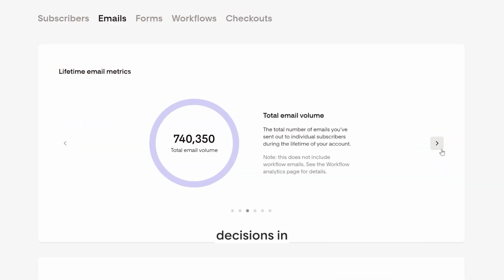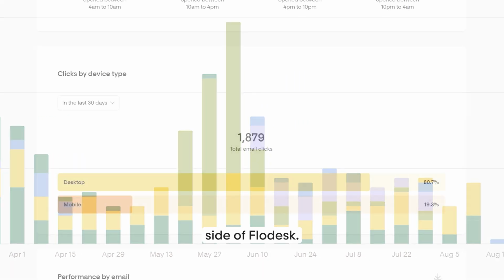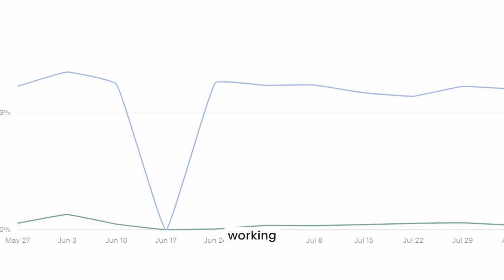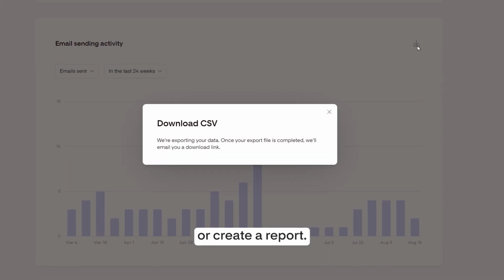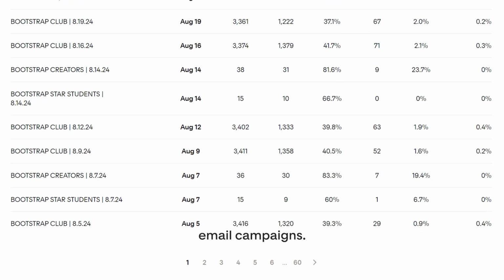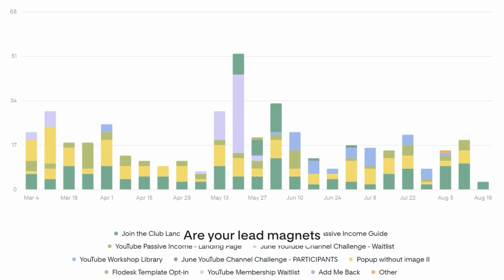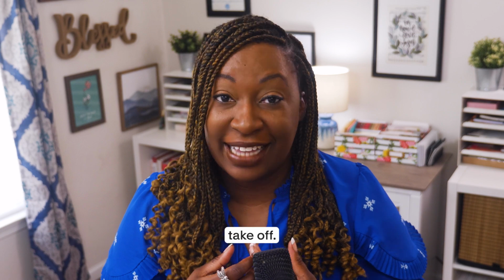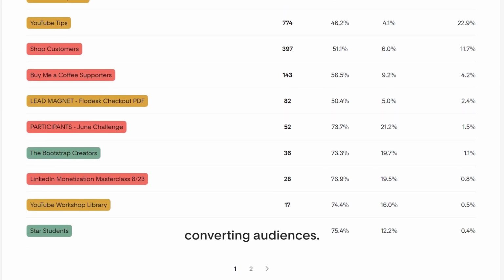Learn Flodesk Analytics to make data-driven decisions and send stronger emails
Dive into the analytics side of Flodesk with this tutorial from tech wiz LaShonda Brown! Learn how to identify trends so you can make data-driven decisions and send stronger emails.

LEARN ABOUT FLODESK
Flodesk brings you everything you need in one place. Send stunning emails for solopreneurs - no coding or designers required. Flodesk is particularly popular among solopreneurs, coaches, photographers, small business owners, and more who want to create visually compelling emails without the complexity of traditional marketing platforms.

Not a Flodesk member yet? Try it free at flodesk.com.